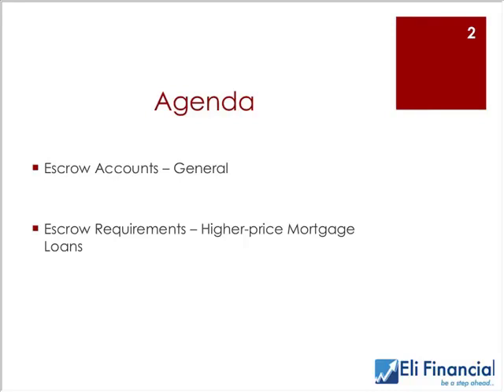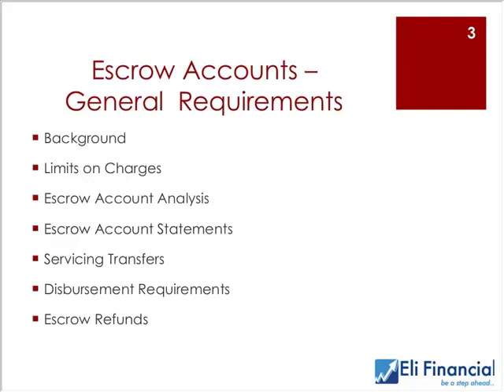Escrow Requirements for Mortgage Loans: A Detailed Refresher on TILA and Regulations X & Z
Chrys Lemon is an attorney specializing in financial services law, especially financial products, and his years of experience in the industry have given him broad working knowledge of these financial rules. Join Lemon in this webinar as he walks you through TILA and Regs X and Z—and how these rules relate to HPMLs, specifically. Learn how to serve your clients well, and compliantly.